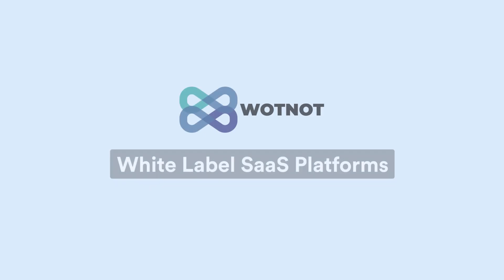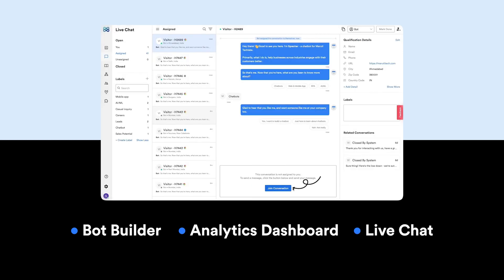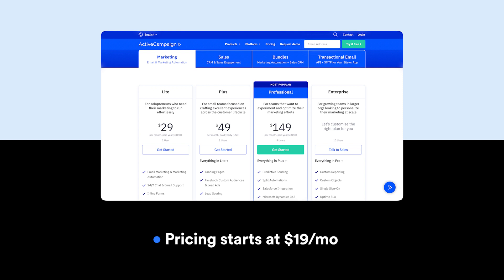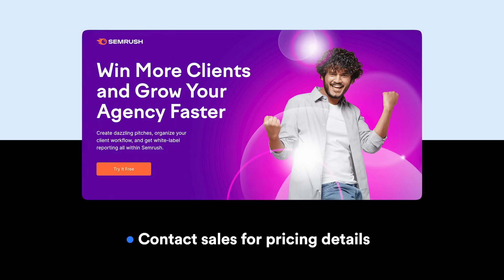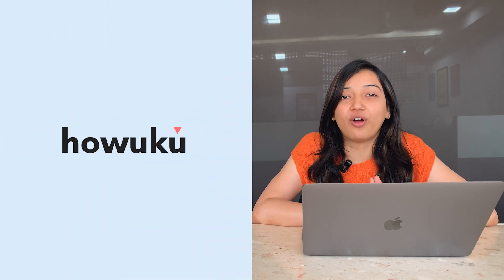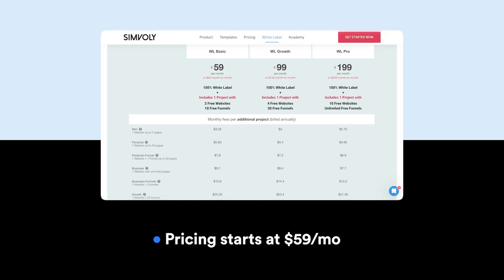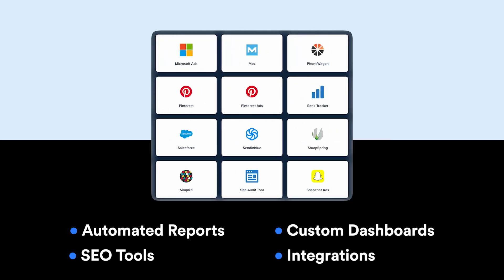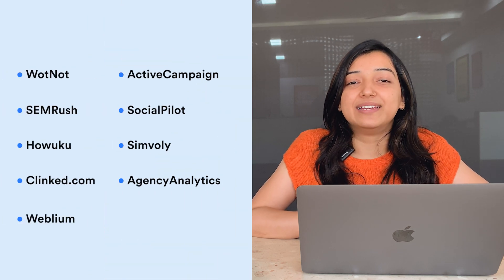Top 9 White Label SaaS Tools to Resell in 2023 | WotNot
Check out these top 9 white label SaaS tools that you can resell in 2023 and generate revenue quickly.

1. WotNot

2. ActiveCampaign

3. Semrush

4. SocialPilot

5. Howuku

6. Simvoly

7. Clinked.com

8. AgencyAnalytics

9. Weblium

00:00 Introduction
00:32 1. WotNot
01:25 2. ActiveCampaign
02:11 3. Semrush
03:02 4. SocialPilot
03:50 5. Howuku
04:26 6. Simvoly
04:55 7. Clinked
05:23 8. AgencyAnalytics
05:56 9. Weblium